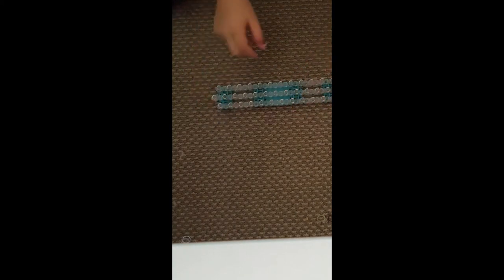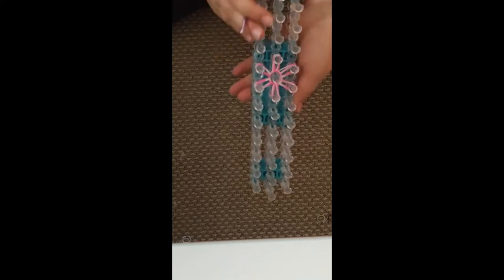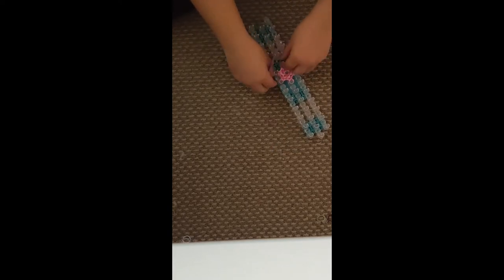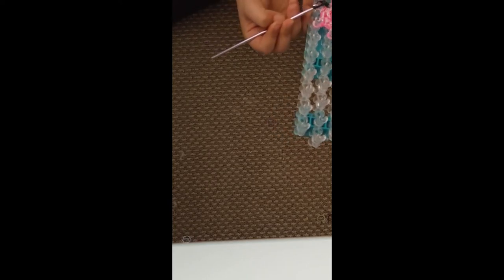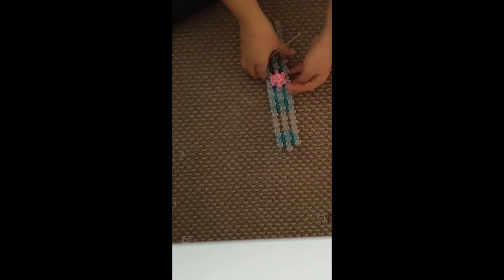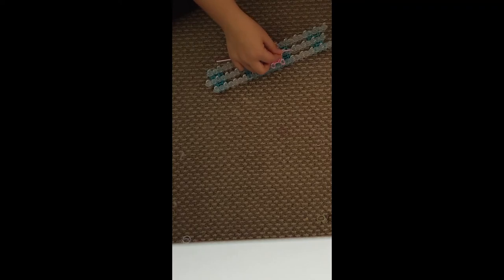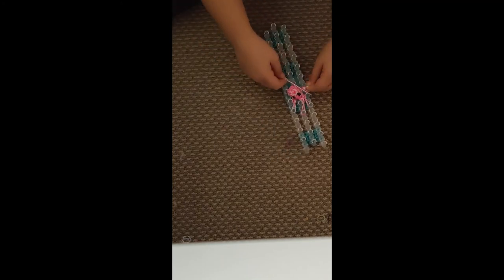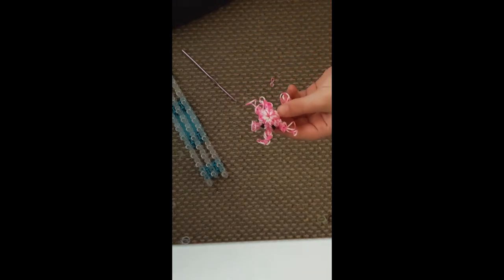Loom band Octopus Jellyfish Pop it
Instructions on how to make a loom band octopus which doubles as a jellyfish or squid, pop it and/or finger puppet